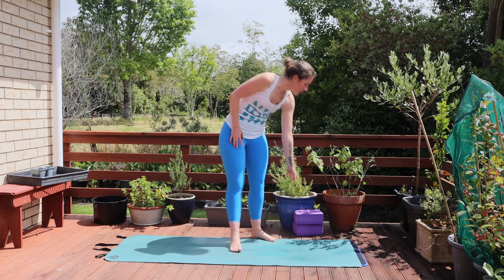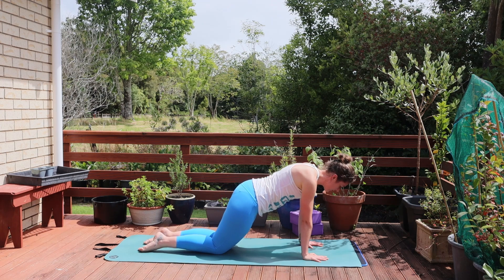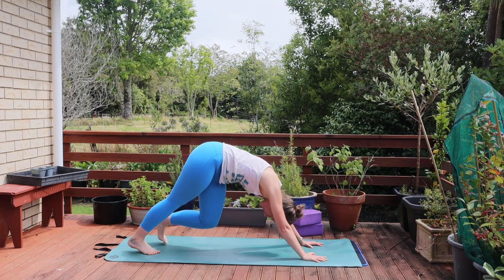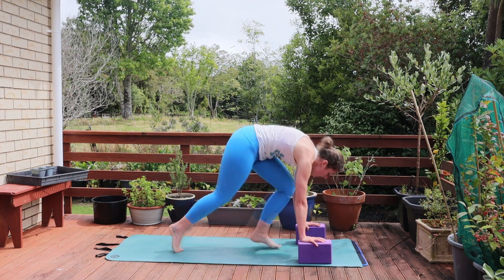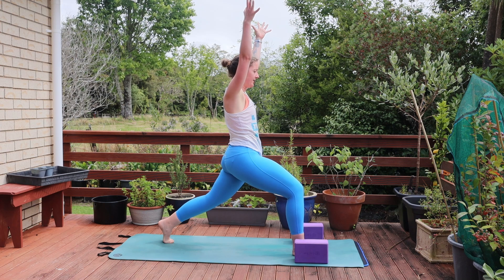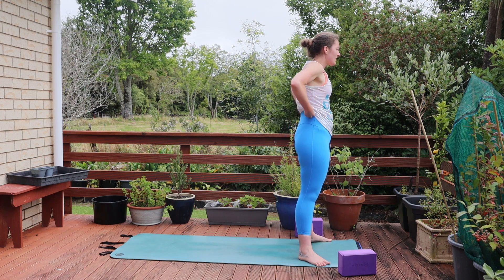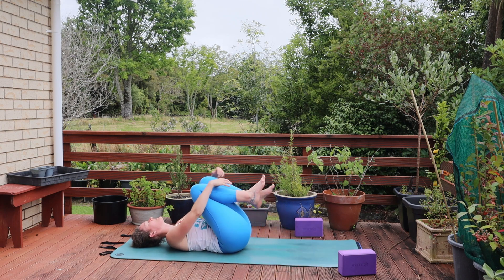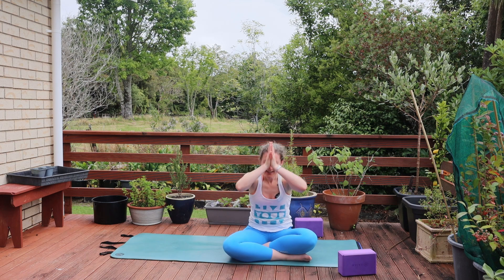Yoga Quickie Fast up and Fast down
This is a quick yoga flow to get the body moving. This 15-minute practice is designed to warm you up and give you the opportunity to move on days when you are short on time. I hope you enjoy this flow with me.

As always you are your own bodies expert. So, adapt and adjust poses to work for you.